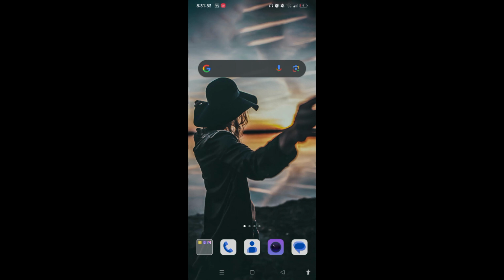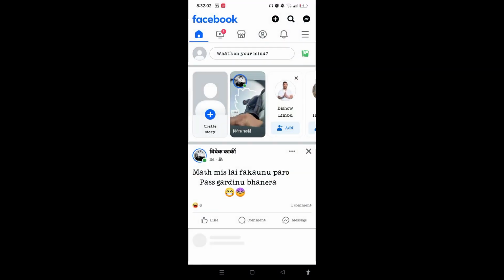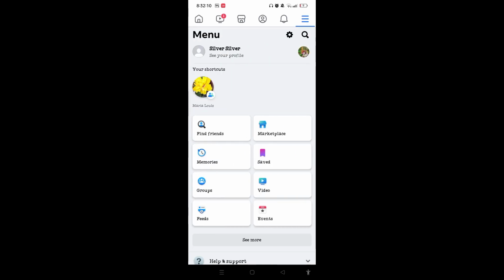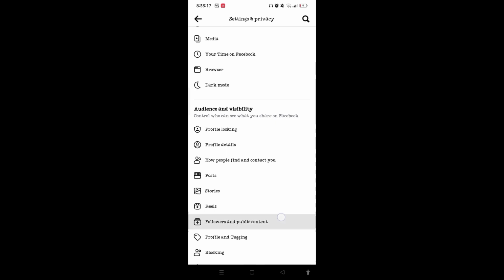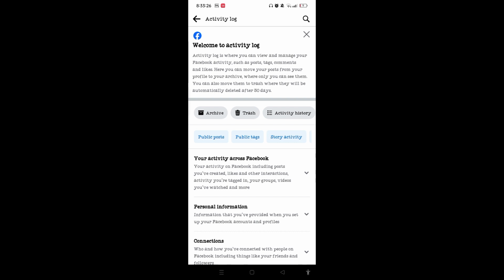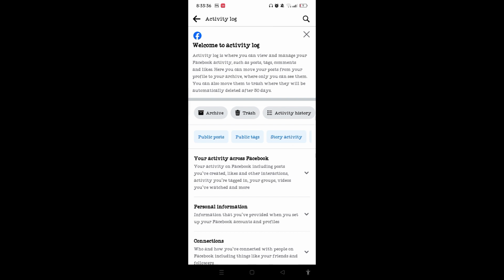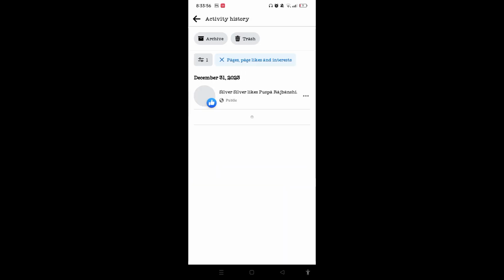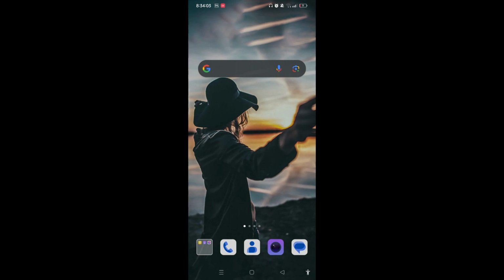How to View Liked Pages on Facebook?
Find Your Facebook Likes in a Flash! (2023 Guide)
Ever wonder where all those pages you liked on Facebook vanished? This App Unleash guide will be your map back to them! Forget endless scrolling and frustration – discover how to view your liked pages on Facebook, both on desktop and mobile, and relive your digital adventures with ease.